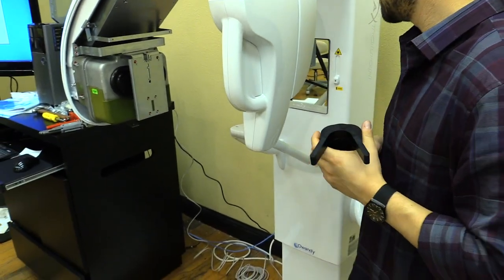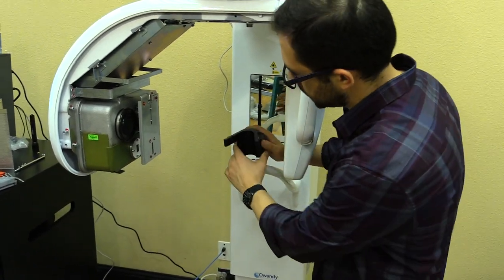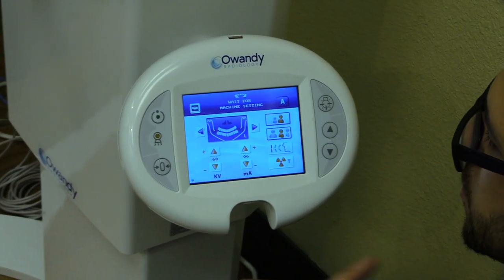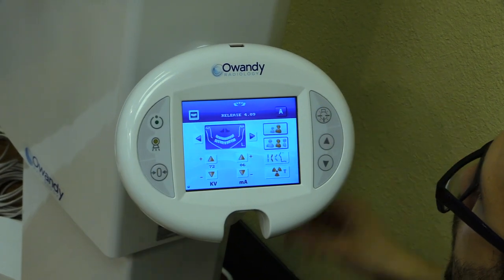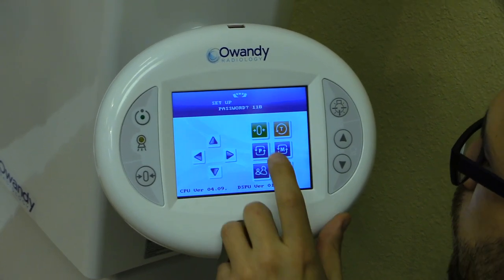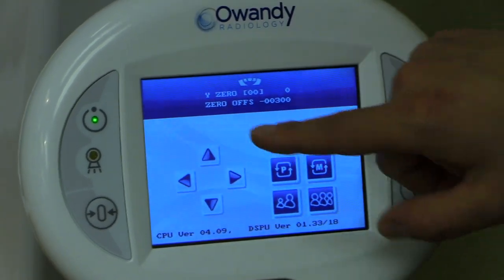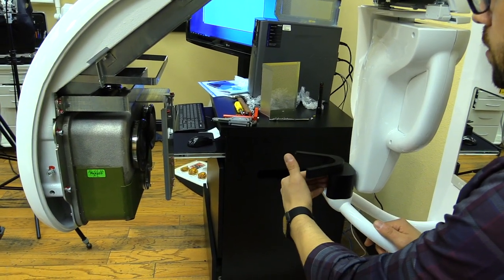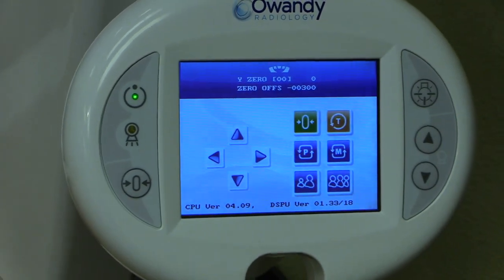Imax touch Pan Sensor aligment pt 1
Entering y axis mode and positioning